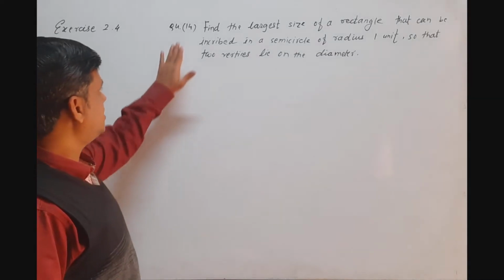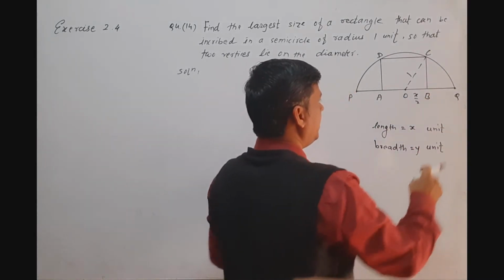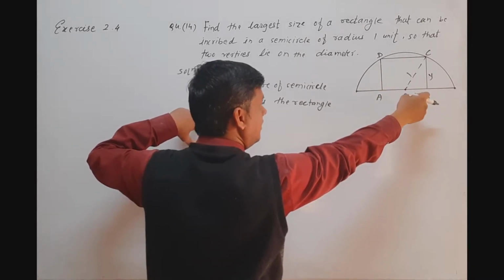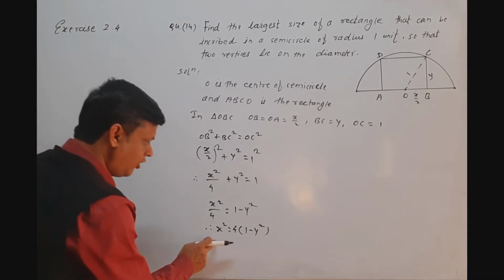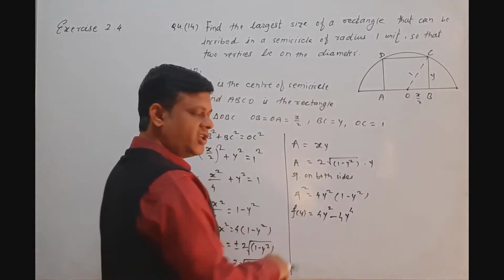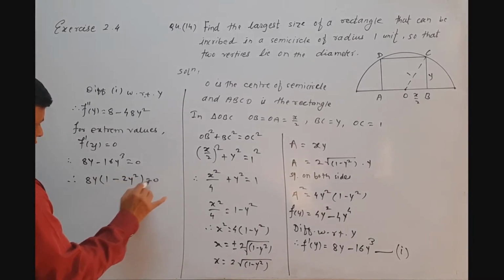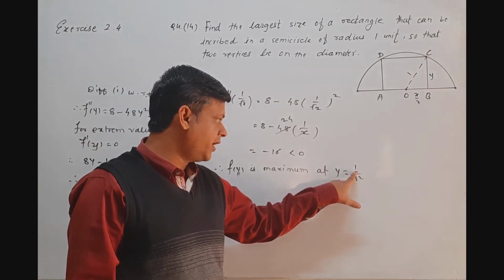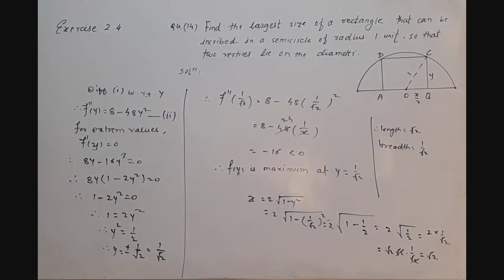Application of derivatives class 12,Exercise 2.4 , Qu14